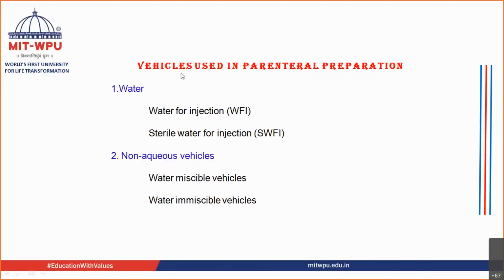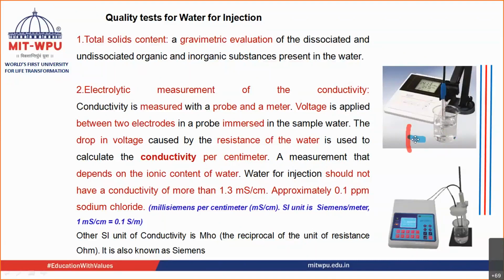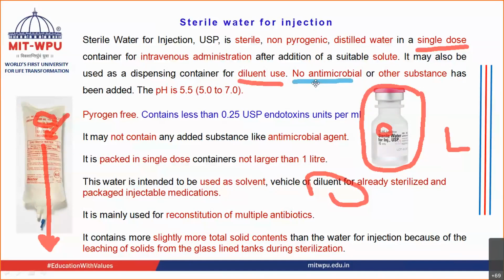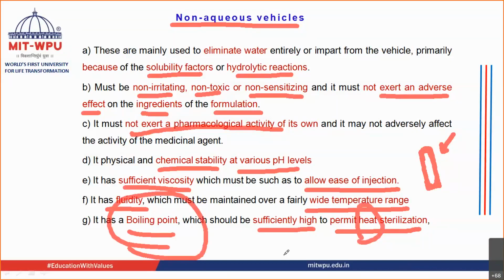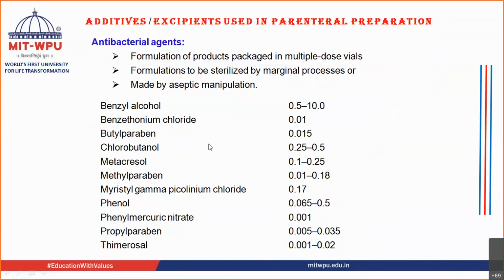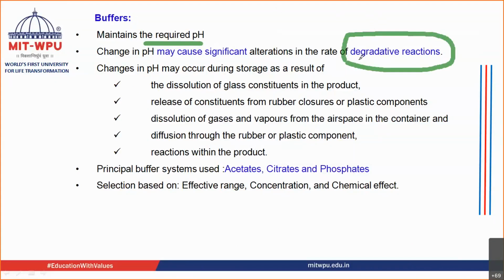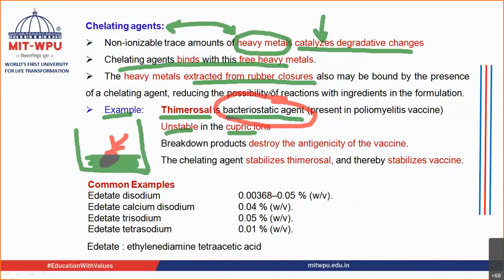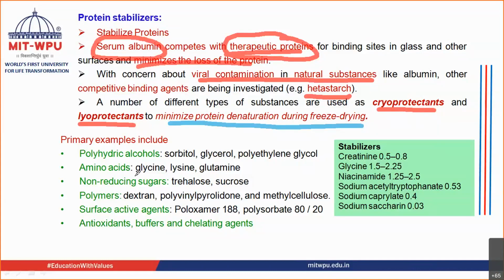Lecture on Vehicles and Additives used in Parenteral Products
This video will help T Y students to get information on Vehicles and Additives used in Parenteral Products